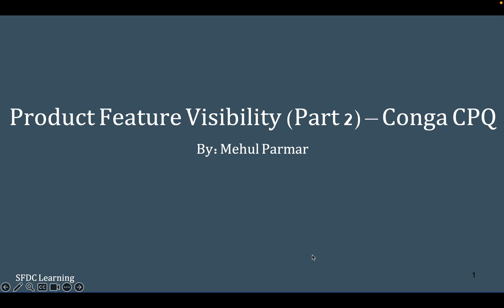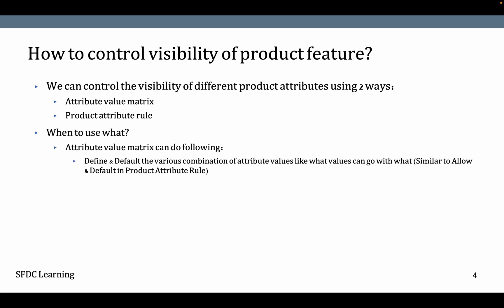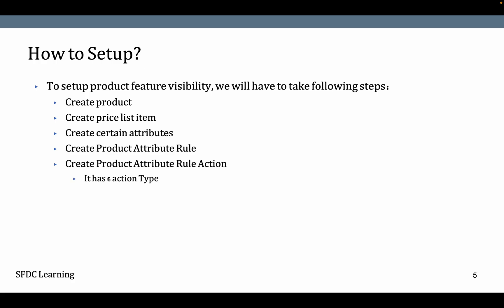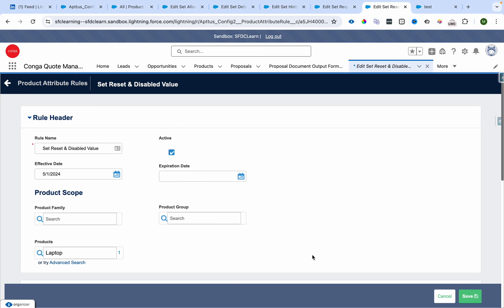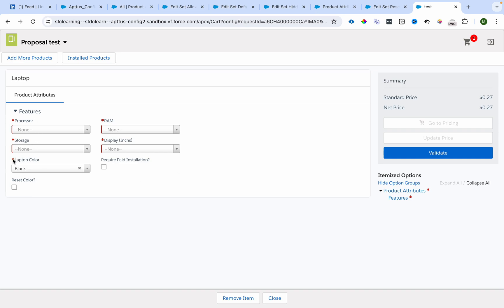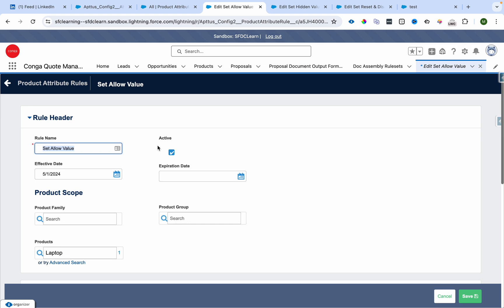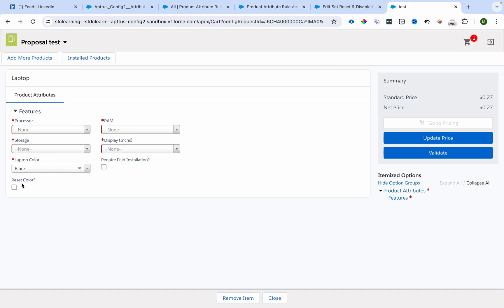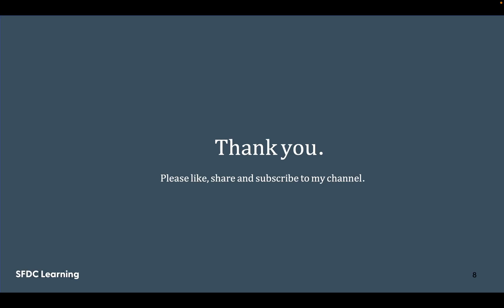Unlocking Advanced Configurations: Product Attribute Rules in Conga CPQ Explained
This video provides an insight of how can we make attribute required, disabled, hide etc using product attribute rule in Conga CPQ.